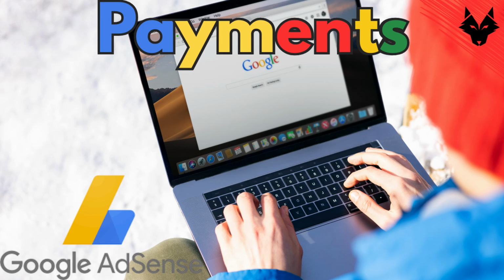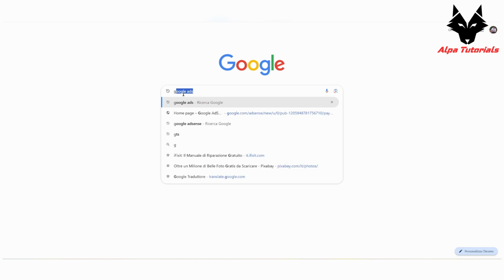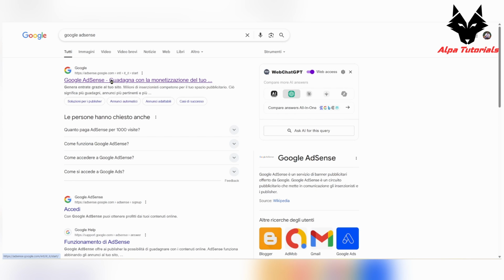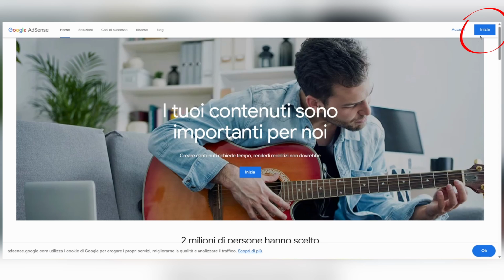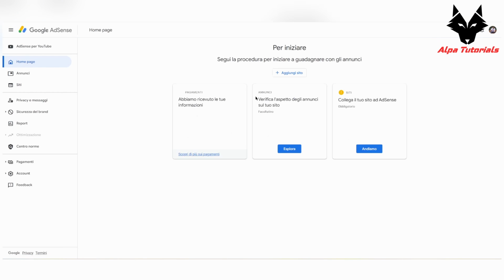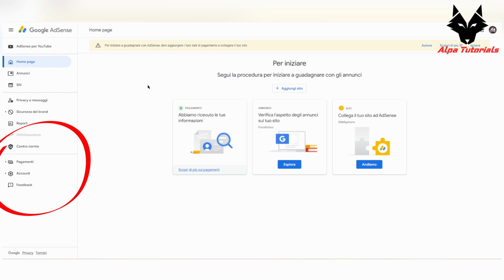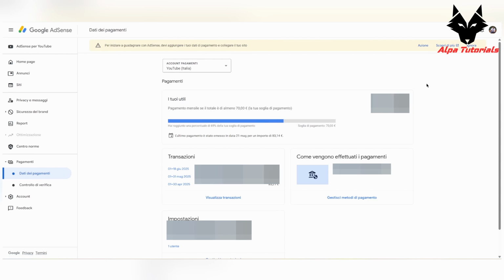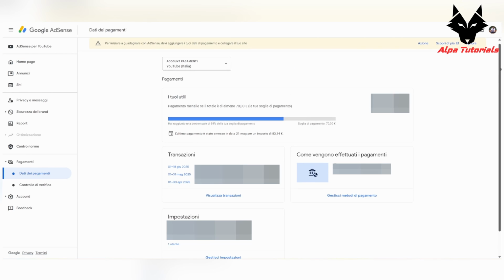How to change the payment method on google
If you are monetizing with YouTube or a website through Google AdSense, it is critical that your registered payment method is always up to date. Maybe you've changed bank accounts, or you simply want to receive payments on a different card or IBAN. No problem: Changing your payment method on Google AdSense is quick and easy.